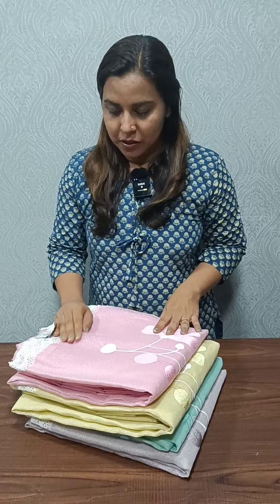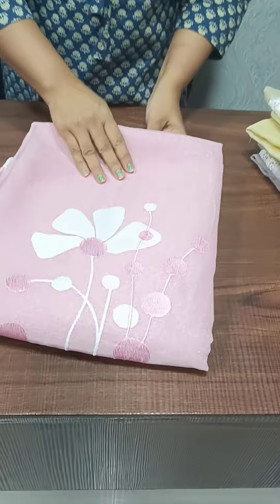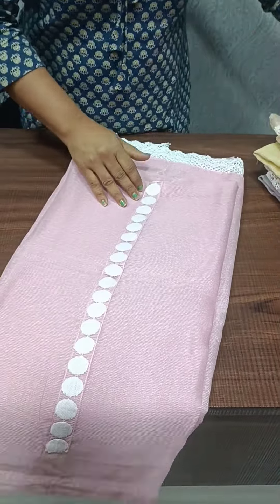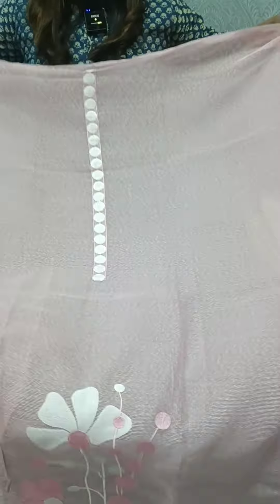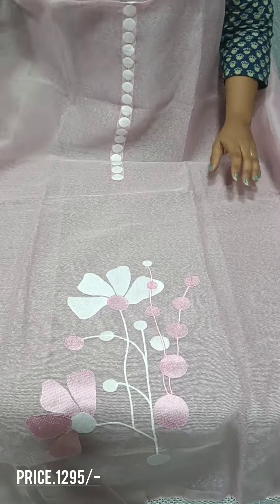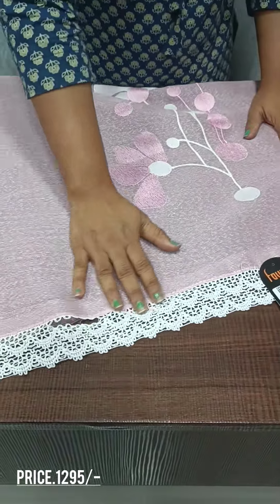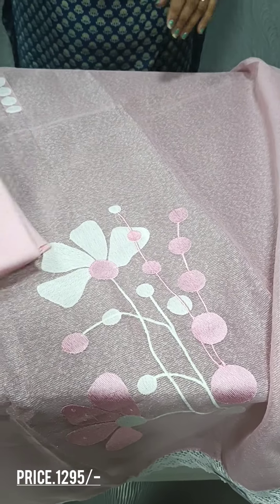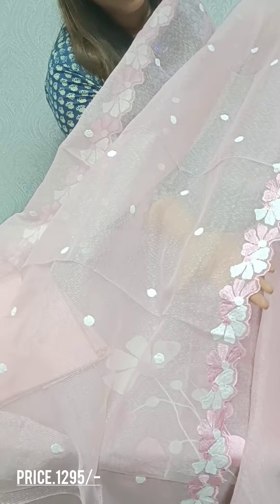Beautiful Soft Kota Embroidered salwar suits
👉 Price: 1295/-